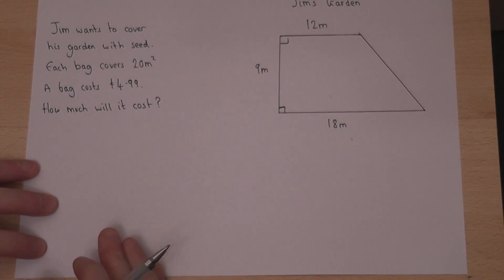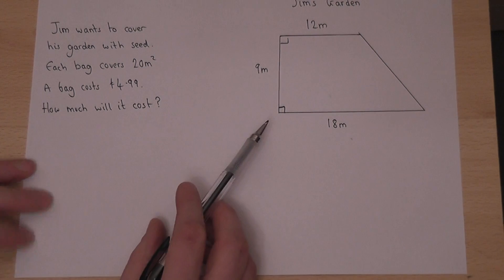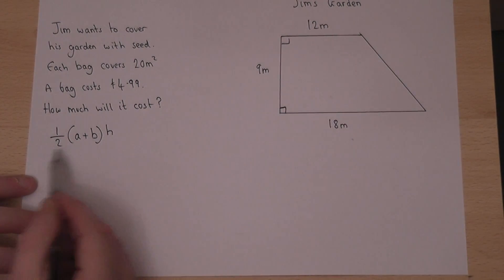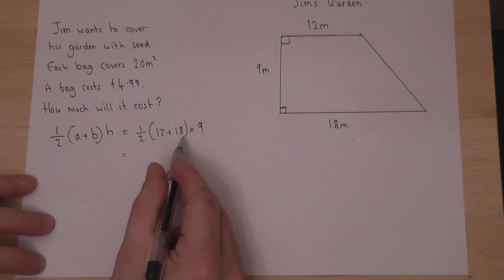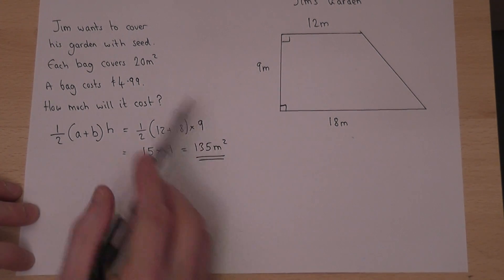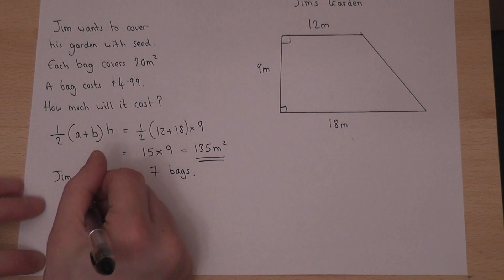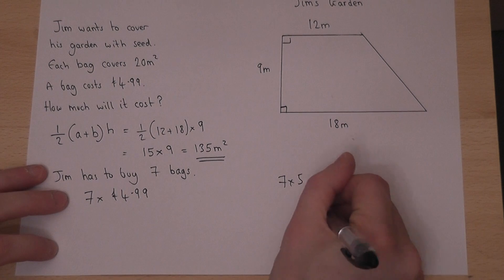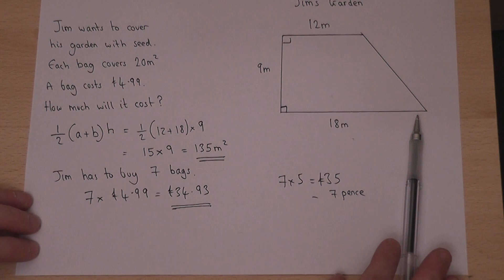Area of a Trapezium : How to Calculate the Area Easily (real life problem) : Maths Revision Video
How to find the area of a trapezium and apply to a real life problem involving a garden.
This video talks through ONE examples of finding the area of a trapezium. To find the area we add the length of the parallel sides, multiply by the perpendicular height and then divide by 2.
0.5*(a+b)*h
We then use the value given to find the cost to cover the garden with seed